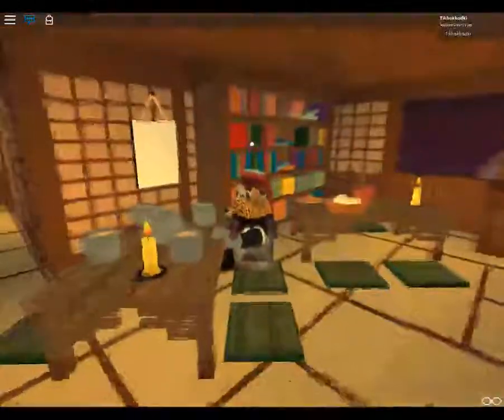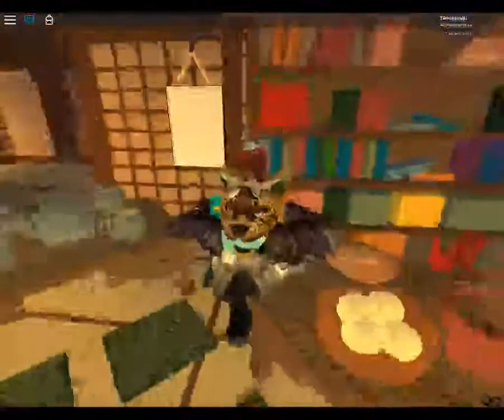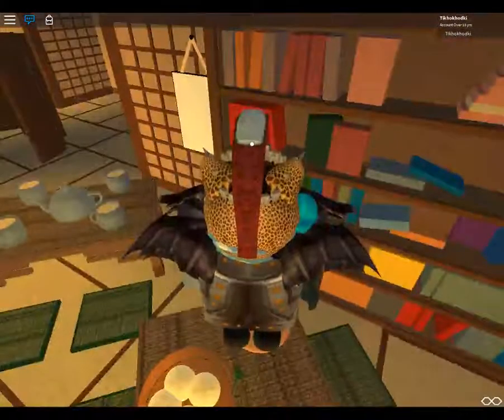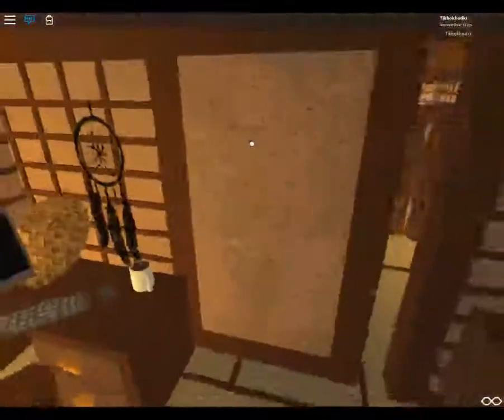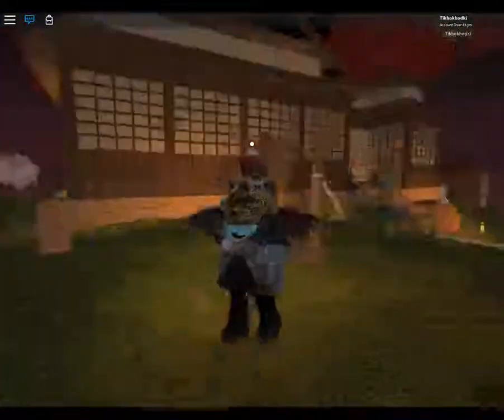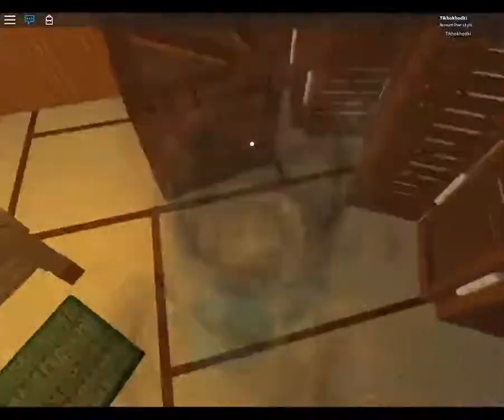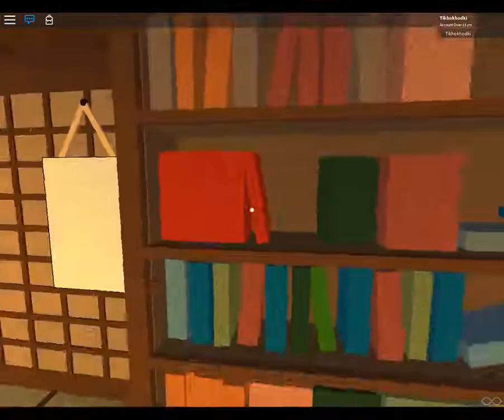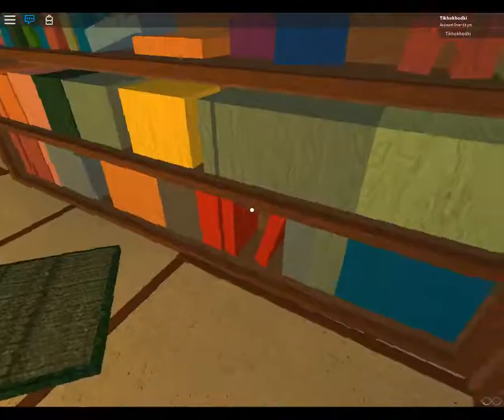JAPANESE LESSONS IN ROBLOX LEARN JAPANESE WITH THE LEOPARD KING 1ST LESSON Japanese Home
Hi, and welcome to our video!

LEGEND:
LK: Leopard King (Tikhokhodki)
PHG: Pink Haired Guest
BHG: Blue Haired Guest

Here you'll find fun videos of Roblox.
COMMENT and tell us what you thought